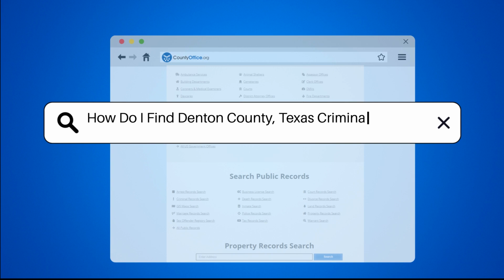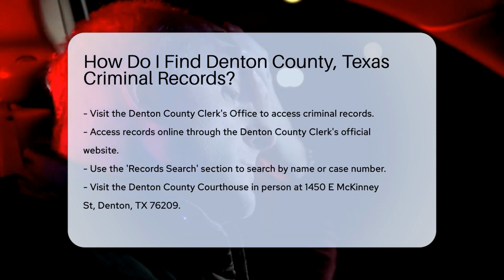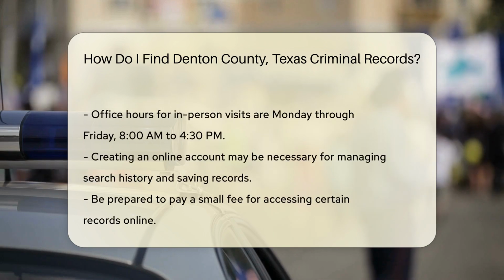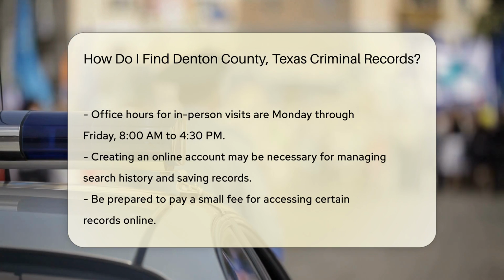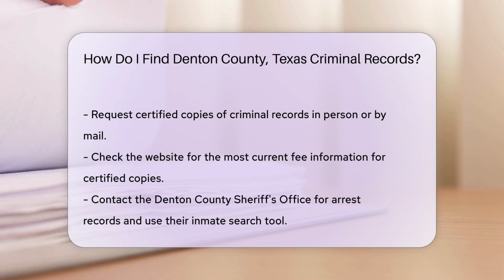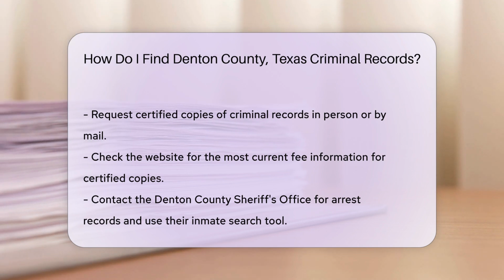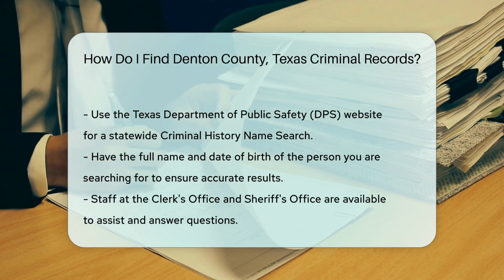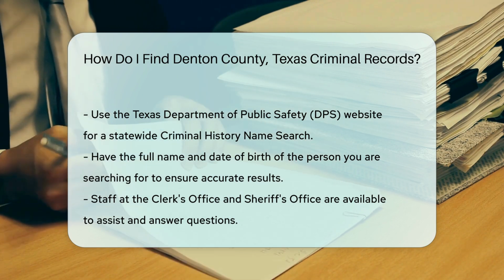How Do I Find Denton County, Texas Criminal Records? - CountyOffice.org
How Do I Find Denton County, Texas Criminal Records? Have you ever needed to find Denton County, Texas criminal records? In this video, we'll guide you through the process step by step. Learn how to access criminal records online or in person at the Denton County Clerk's Office. Discover how to search for records by name or case number and obtain certified copies if needed. We'll also explore resources like the Denton County Sheriff's Office for arrest records and the Texas Department of Public Safety for statewide criminal records. Make sure you have the necessary information before starting your search and be prepared for any associated fees.

He